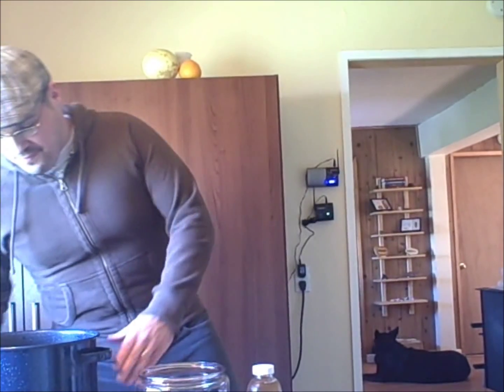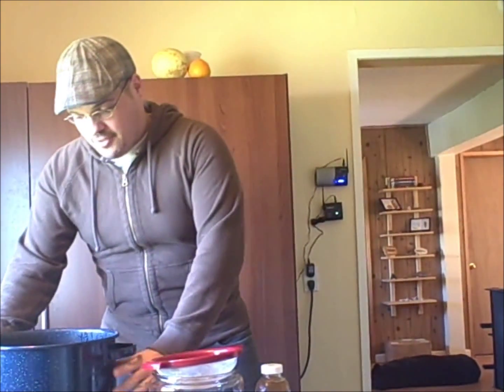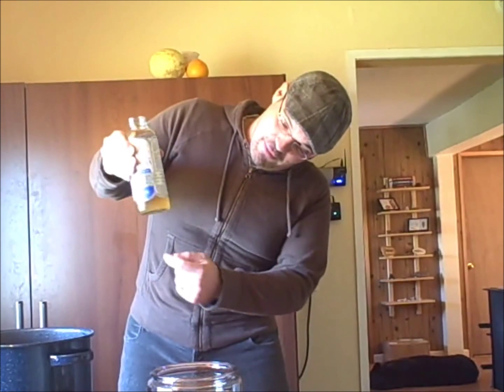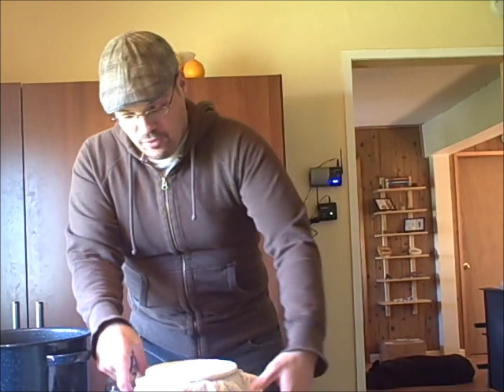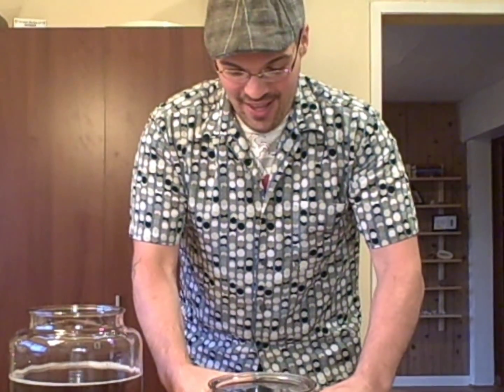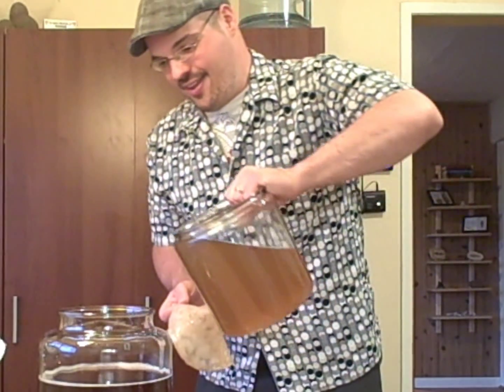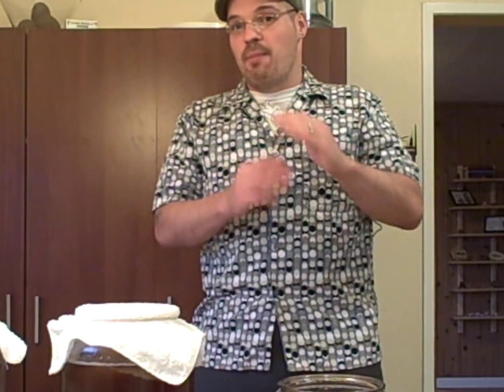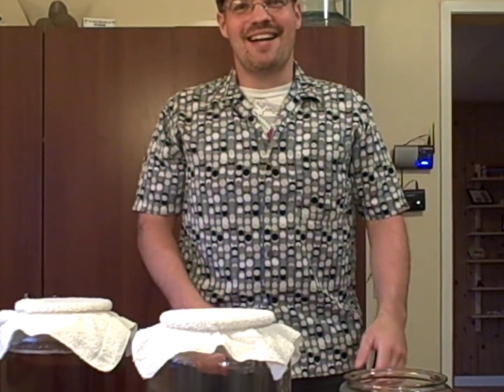Grow Your Own Kombucha Scoby - Easy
Happy Brewin'! :0)